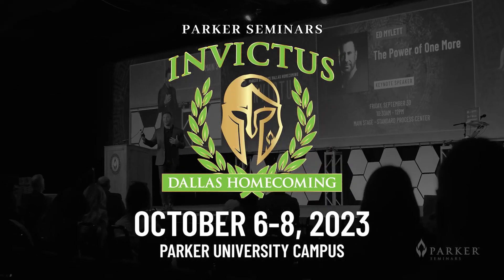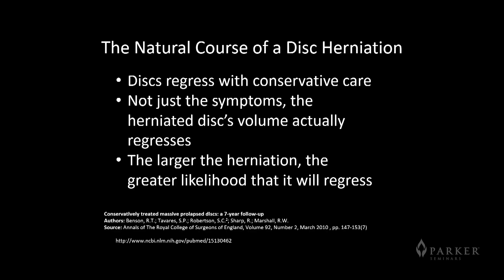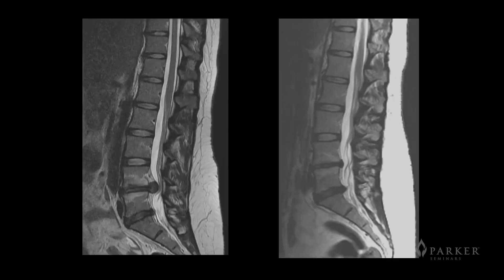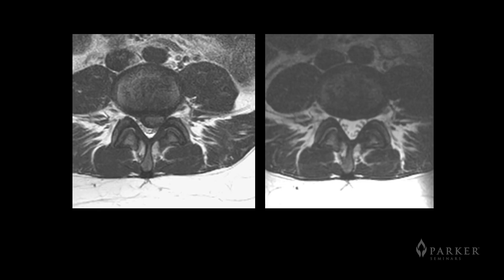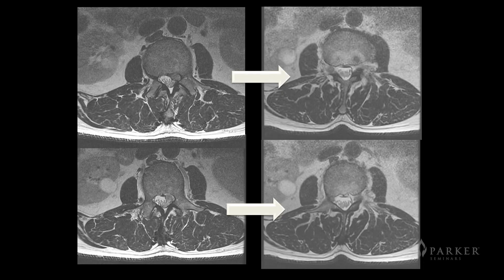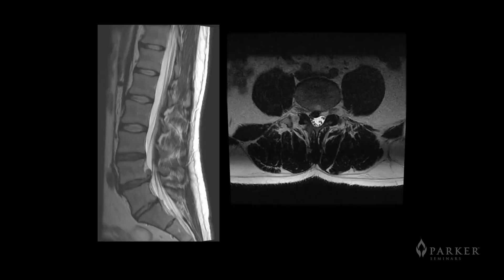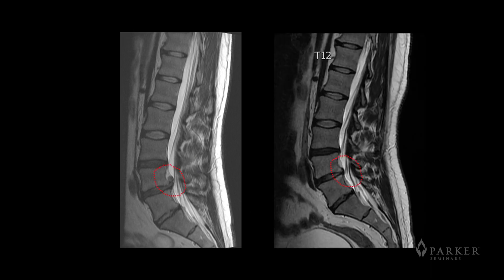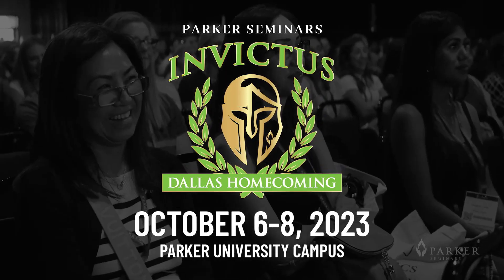Dr. William E Morgan - Parker Seminars Dallas 2023, on Intervertebral Disc Disorders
Intervertebral disc herniations are injuries that are relatively common injuries, and while they generally can be managed with conservative care, disc injuries can result in permanent impairment if improperly managed.

Dr. Morgan will explore the pathophysiology of disc injuries and their clinical presentation as well as what the current evidence tells us about the management of these conditions. He will drive home his points with clinical cases and real-world experience.